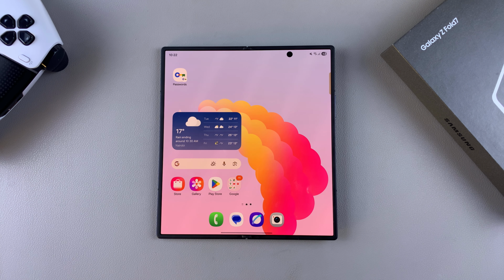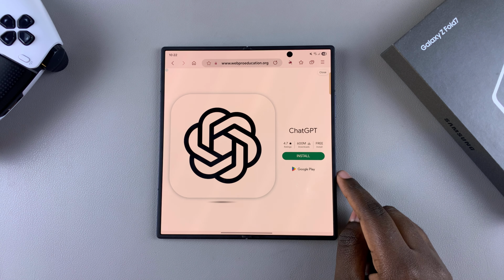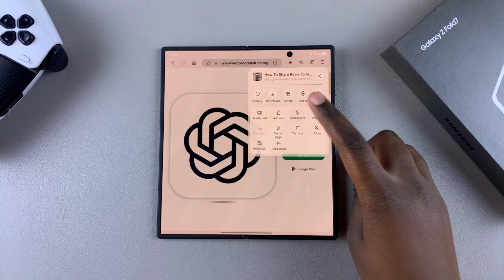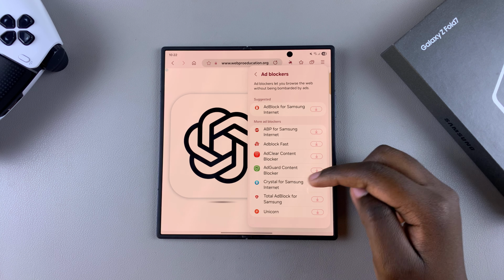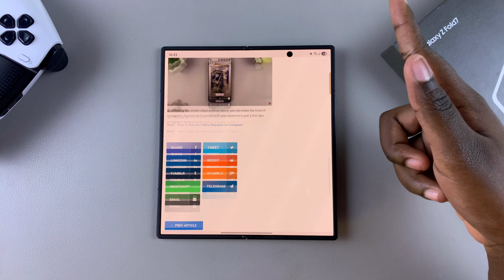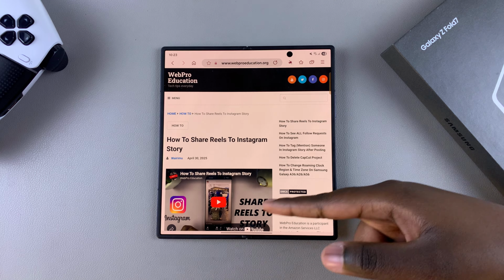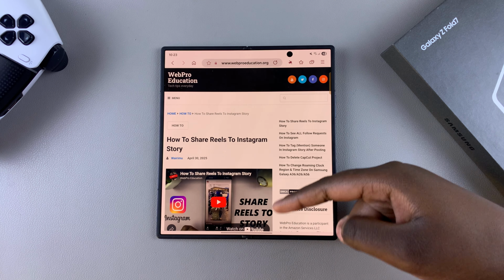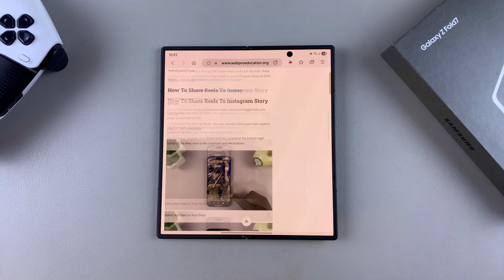How To Enable Ad Blocker For Samsung Internet On Samsung Galaxy Z Fold 7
In this video, we’ll show you how to enable ad blocker on Samsung Internet for your Samsung Galaxy Z Fold 7.

With this built-in feature, you can easily block pop-ups, banners, and video ads for a faster and cleaner browsing experience. Perfect for users who want privacy and speed without installing third-party browsers

How To Turn ON  Ad Blocker For Samsung Internet On Samsung Galaxy Z Fold 7
Launch the samsung internet app
Tap on the three lines (hamburger icon)  in the top right corner of the screen
From the menu that appears, select add blockers
Tap the download icon next to the ad blocker you prefer.
Enable the toggle next to the installed ad blocker to activate it.
Return to browsing with ads blocked for a smoother experience.

Cell Phone Tripod Adapter